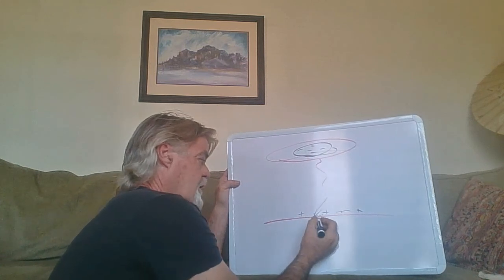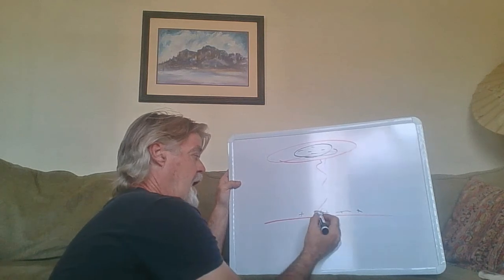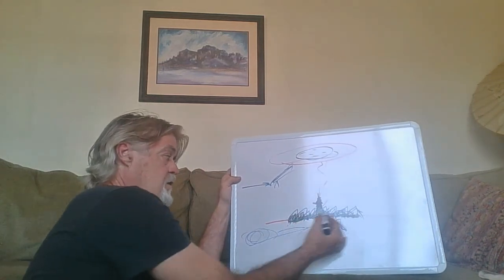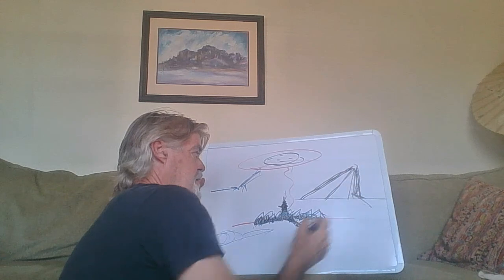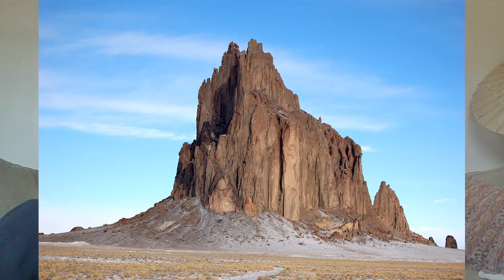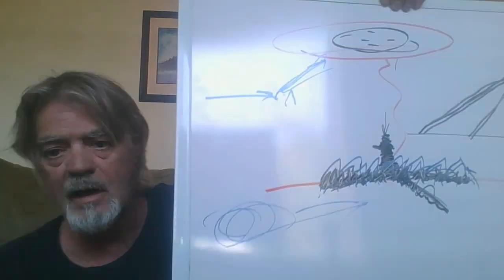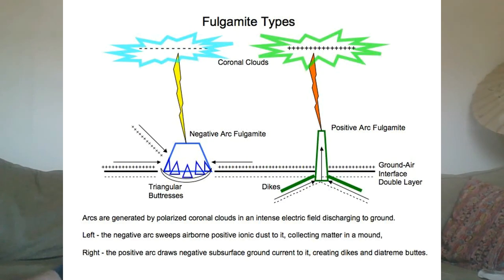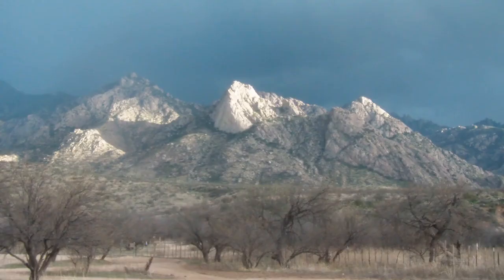The Electric Earth - Andrew Hall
Join the path of discovery to the objective reality of the Cosmos, Earth and mankind's past. The universe is electric, and so is our planet. Shake-off the binds of consensus, dogma and convention - discover reality.